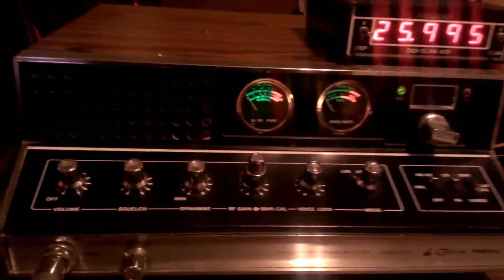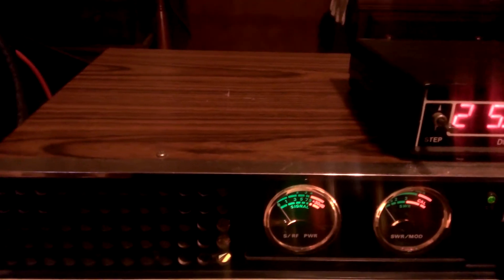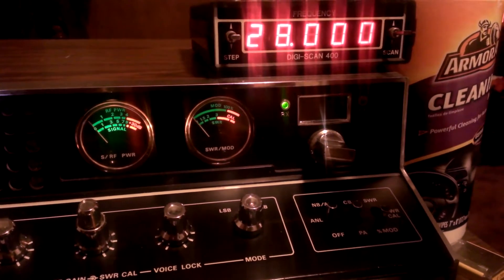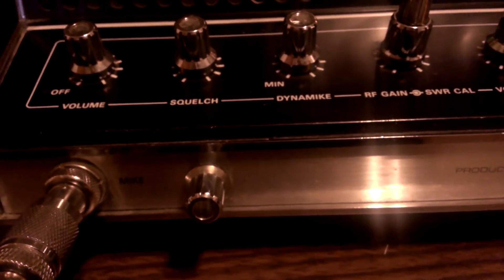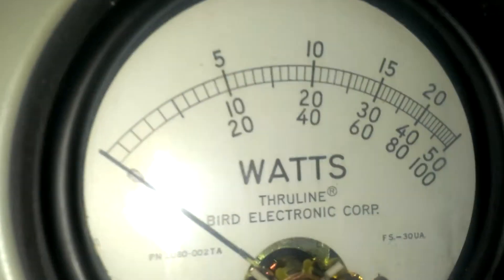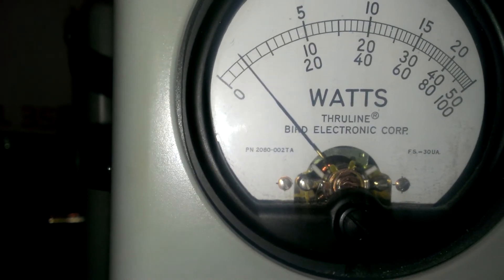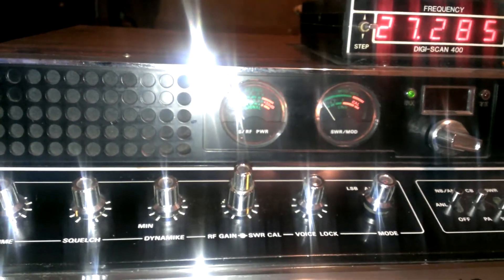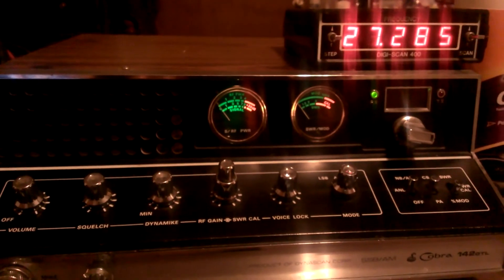Cobra 142gtl Cb